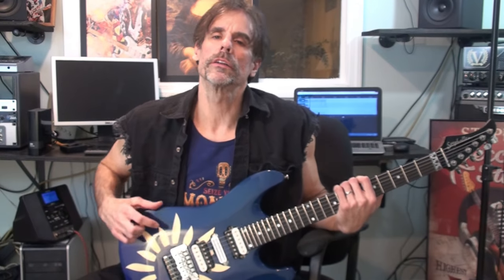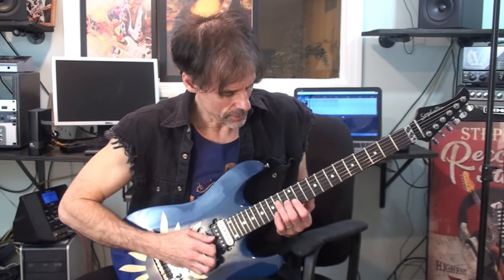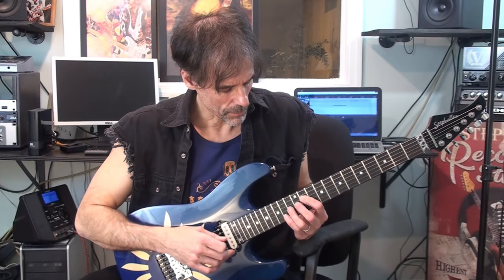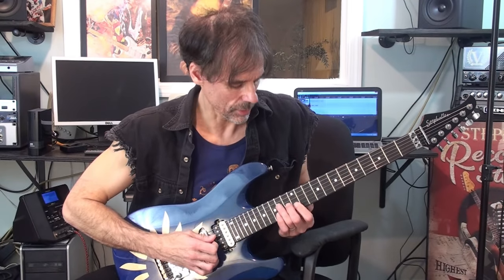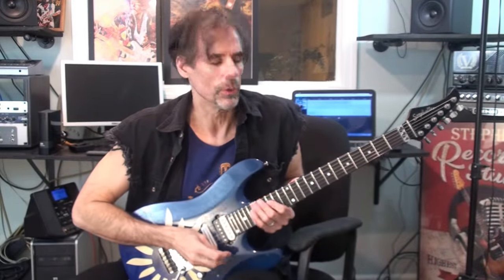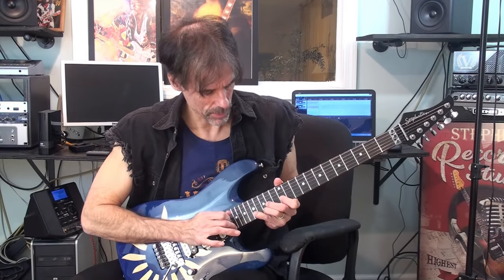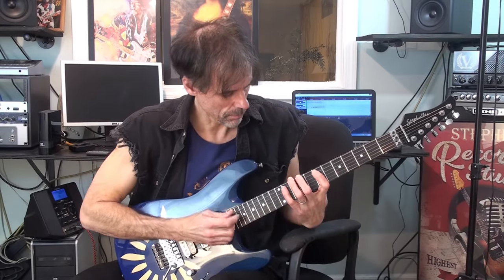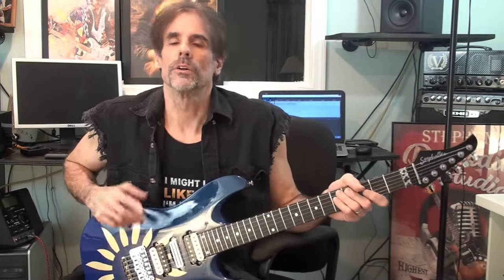Guitar Insights - Nine to Five intro off my Shrapnel Record, Midnight Drive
I released my debut Shrapnel release called Midnight Drive back in the nineties. This lesson explains how to play the rhythm and lead parts for the intro to the song Nine to Five. If you don't like the video then be a nice guy and say you do anyway!